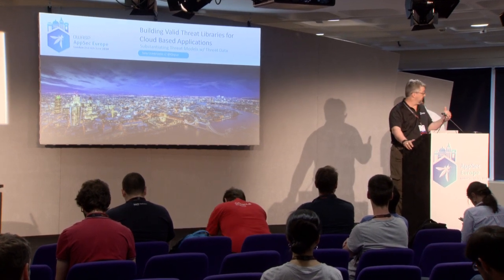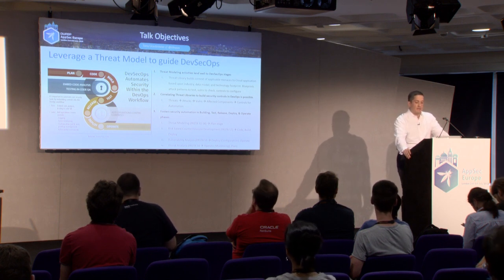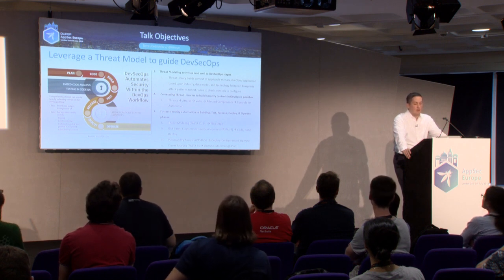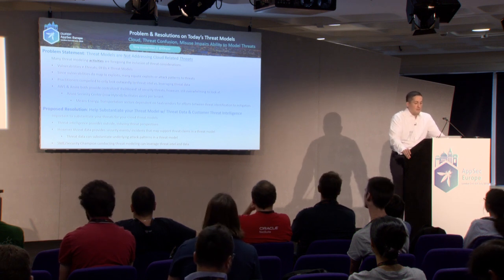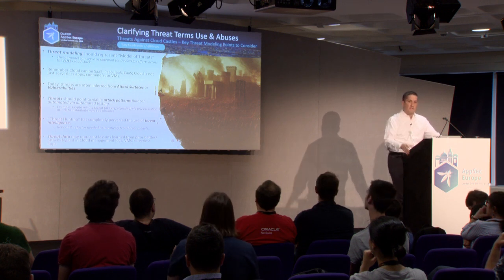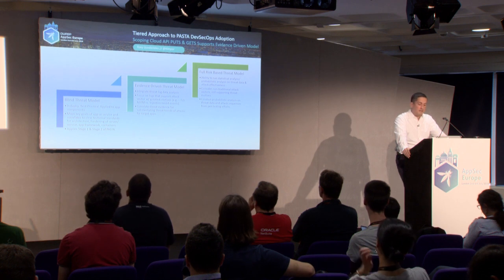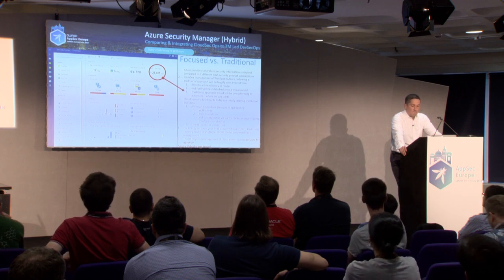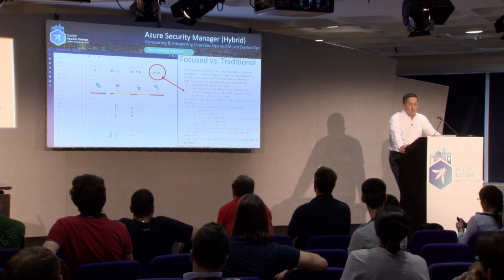Building a Valid Threat Library for Cloud Based Applications - Tony Ucedavelez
OWASP AppSec EU 2018 DevOps Track - Day 2, talk 4

Tapping the power of various inherent cloud monitoring and log components in order to build a dynamic threat library that can substantiate your threat model is very possible.  In this talk we'll look at both Azure and AWS compnents to leverage when adding threat context and ultimately an amazing threat library to your application threat model. We'll look at exemplifying these techniques across mission critical infrastructure in Energy and Transportation.